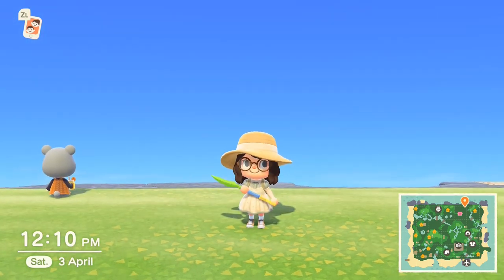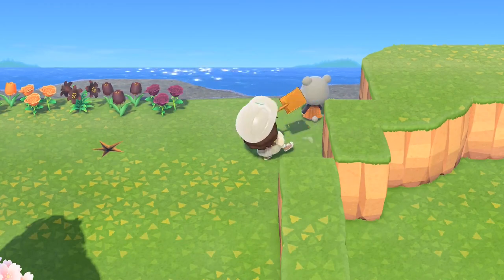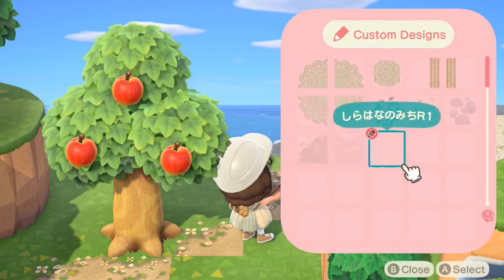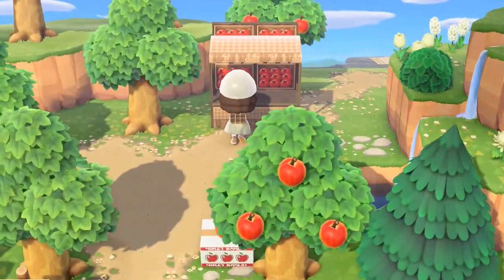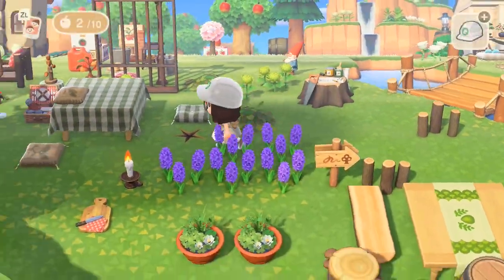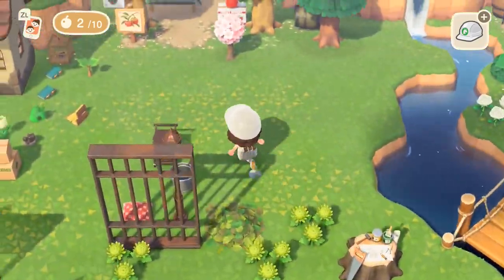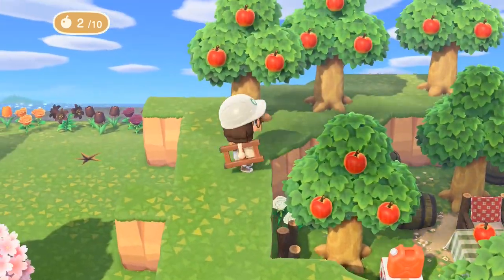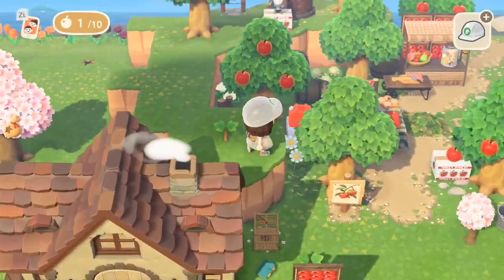Apple Orchard Speed Build // Animal Crossing New Horizons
In today's video I am creating a mini apple orchard so my villagers will not have any excuses to eat their 5 a day!

I had a small space left at the back of my island so I decided to fill it with apple trees to make a cute orchard! I have used lots of natural woods, red accents and of course BARRELS to help achieve a rustic look!

Hope you like the video and have a lovely day guys!!

My Codes:

Yellow flower pattern: MA-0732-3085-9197 by @tsubu_kmp
Dinner plate: MA-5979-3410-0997 by @___t_mori___ on Twitter
Yellow Gingham: MA-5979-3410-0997 by @___t_mori___ on Twitter
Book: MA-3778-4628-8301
Green & Yellow Flower pattern: MA-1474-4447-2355 by @ZoooAcnh
White flowers: MA-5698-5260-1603 by @C67400kohaku on Twitter
Vine Stall: MA-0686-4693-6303 by @wd_mori on Twitter
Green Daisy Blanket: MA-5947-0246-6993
Antique Rose pattern: MA-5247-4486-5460 by @osakana__cats on Twitter
Rustic Brick Path: MA-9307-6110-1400 by @morinomogi on Twitter
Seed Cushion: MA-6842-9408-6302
Greenhouse window: MA-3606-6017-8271 by @artsorable on Twitter
Yellow gingham with flowers: MA-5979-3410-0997 by @___t_mori___ on Twitter
Check Stall design: MA-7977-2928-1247 by @osakana_nemumi on Twitter
The path with flowers: MA-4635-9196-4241 by @hakuhaku_tenten on Twitter
Puddle: MA-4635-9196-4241 by @hakuhaku_tenten on Twitter
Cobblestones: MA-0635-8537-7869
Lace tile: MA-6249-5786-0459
Green Floral pattern MA-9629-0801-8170 by @sarakumamakuma on Twitter
Planks: MA-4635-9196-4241 by @hakuhaku_tenten on Twitter
Grey flower stripe pattern: MA-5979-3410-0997 by @___t_mori___ on Twitter
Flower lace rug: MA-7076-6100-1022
Rosebud rug design: MA-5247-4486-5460 by @osakana__cats on Twitter
Dark green flower pattern: MA-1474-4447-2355 by @ZoooAcnh
Green Gingham with flowers: MA-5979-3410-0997 by @___t_mori___ on Twitter
Barn Door Standee: MA-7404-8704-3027 by @origo_a on Twitter
Curtain Simple Panel: MA-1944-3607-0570 by @ren04at on Twitter
Vintage Door Standee: MA-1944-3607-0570 by @ren04at on Twitter
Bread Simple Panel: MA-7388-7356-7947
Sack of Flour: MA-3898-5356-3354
Campervan: MA-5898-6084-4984 by @maaaco_acnh on Twitter
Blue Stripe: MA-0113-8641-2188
Blue Floral Print: MA-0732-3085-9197 by @a_kompeito on Twitter
Folded clothes Umbrella: MA-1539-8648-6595 by @kayana_nano
Diagonal rug & white crochet: MA-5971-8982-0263 by @ko_kosa__2 on Twitter
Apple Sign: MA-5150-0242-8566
Green Gingham: MA-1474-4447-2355 by @ZoooAcnh on Twitter